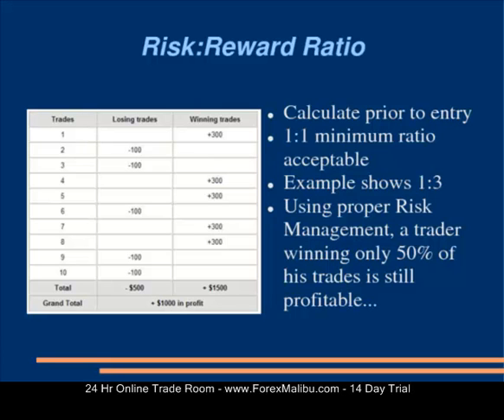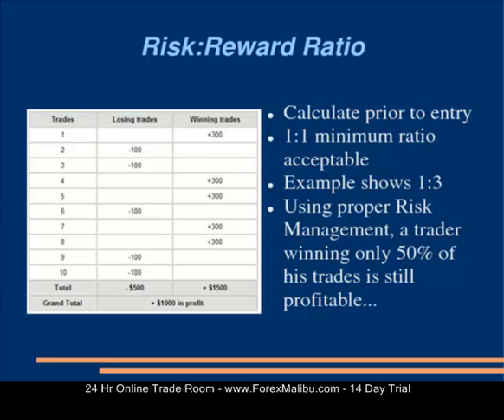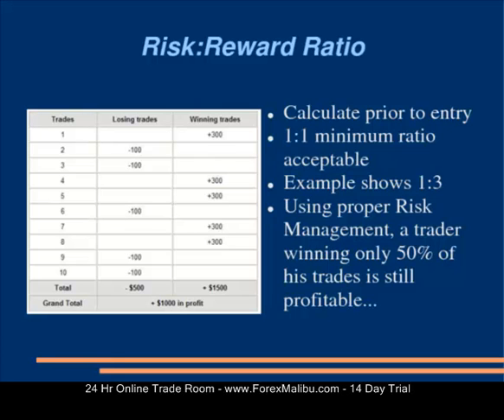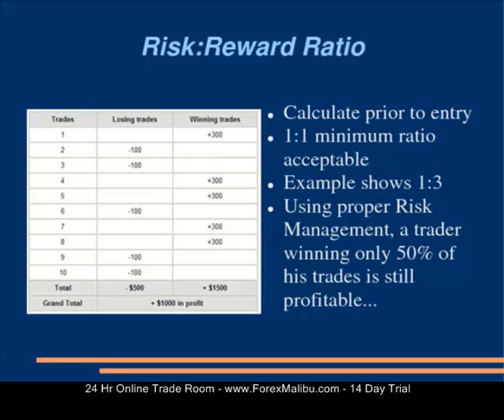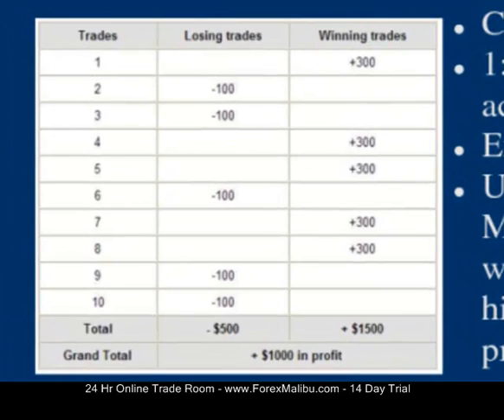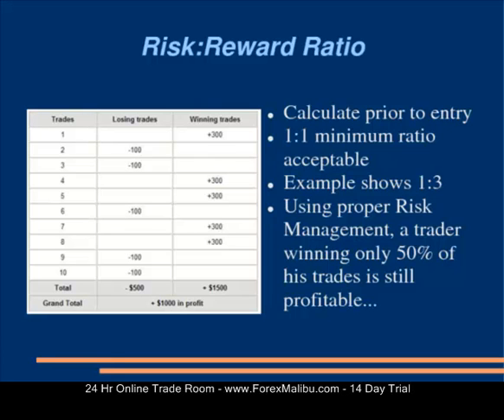Power of 20 Pips a Day - Risk Reward Ratio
- Live Online Forex Trading Training Course - Fibonacci grid trader moderator Sam Shakespeare covers the proper use of the Risk Reward Ratio, and how to implement it in everyday trading. A fundamental concept regarding money management. This is an excerpt from a live online training webinar. Forex live online trade room The Power of 20 Pips a Day was created to assist currency traders in the areas of discipline, risk management and money management. For FibMatrix Dynamic Grids and FibMatrix VTA (Virtual Trading Assistant) forex day trading software, goto